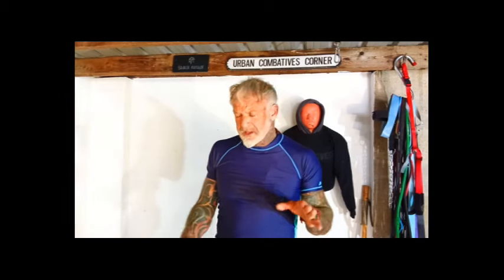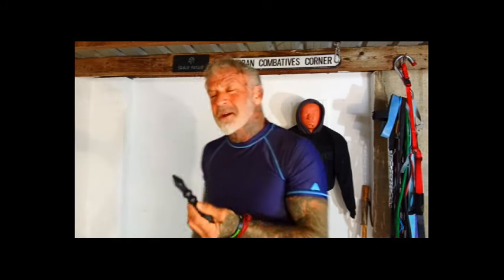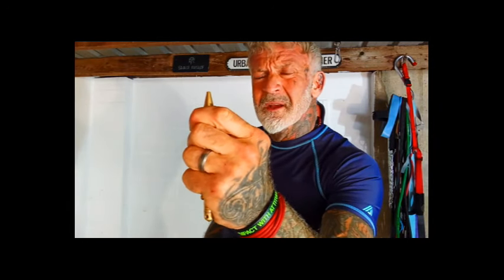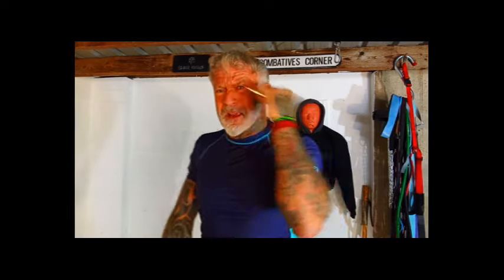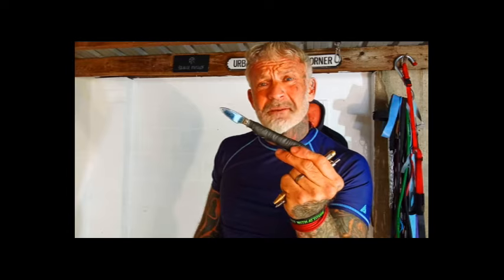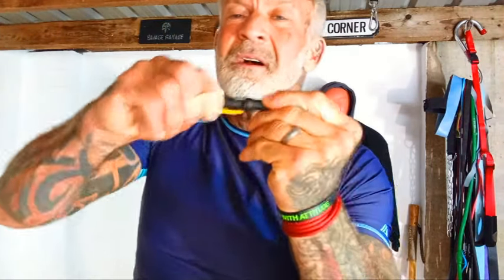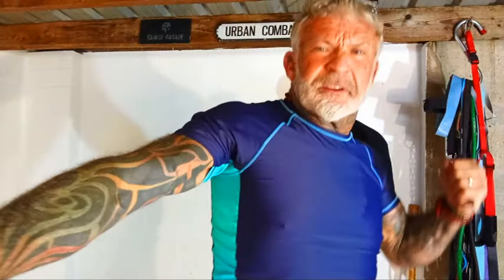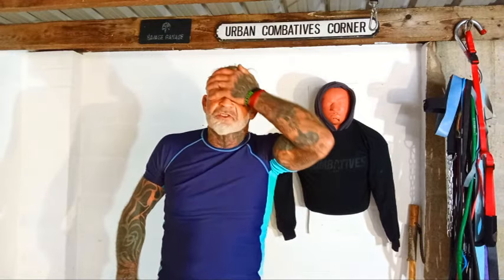New UC Download on Improvised Tools of Opportunity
Here is a small part of the NEW UC 8 part download relating to Improvised Tools of opportunity. If you are forced into a severe threat disparity situation then you'd better learn how to use the things around you . This download comes from a commonwealth country perspective. Where everything you could carry for the purpose of your own Self Preservation, is non-permissible, yet the enemy in the street will indeed be armed with a purpose built weapon because no fucks for the law is given nor are they often prosecuted. Yet you set one foot out of line as a good law abiding citizen and your fucked!

Hence, improvise, adapt, overcome!